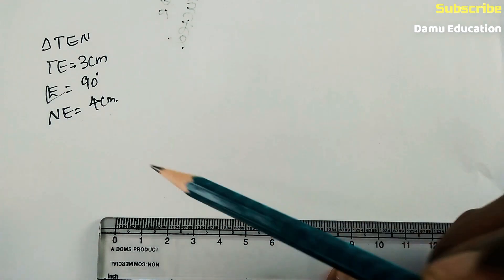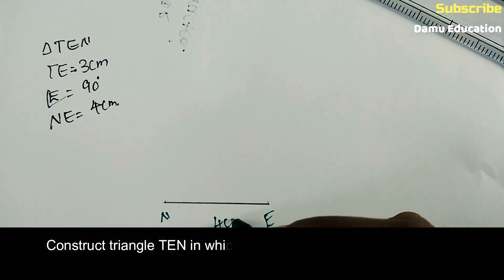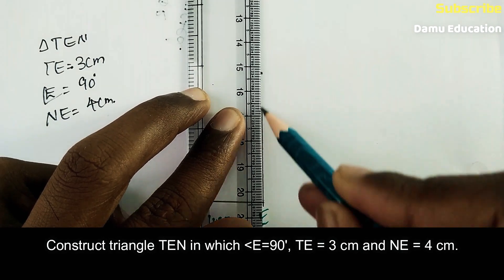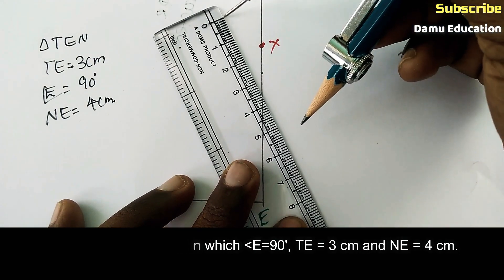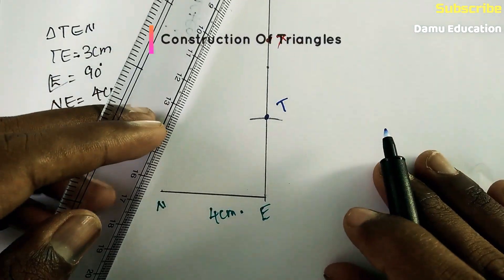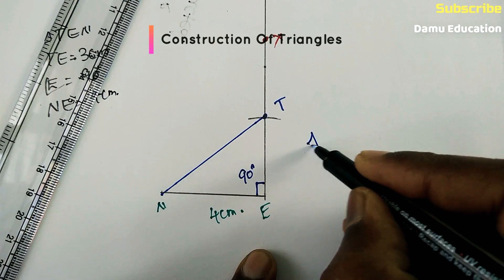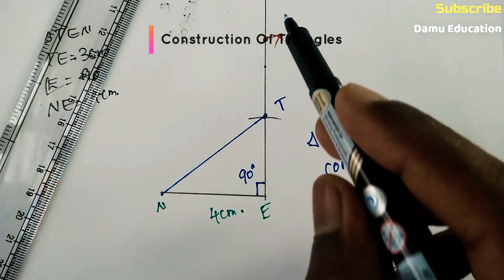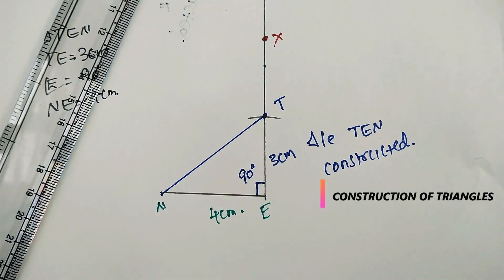Construction Of Triangles | Construct ΔTEN, ∠E=90°, TE=3cm, NE=4cm | Ex 2 Q 4 | 7th Class Maths Ans